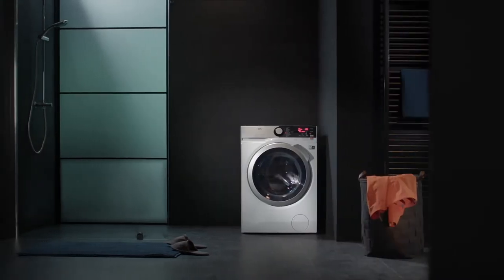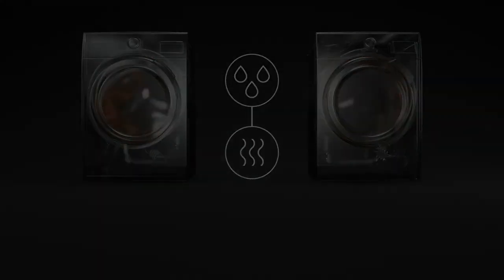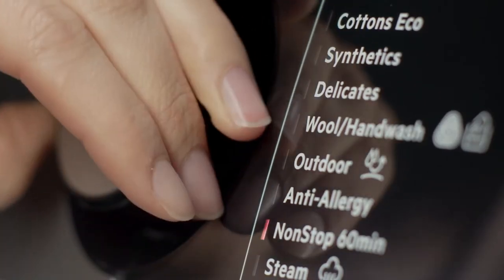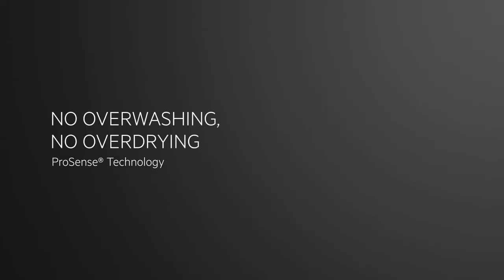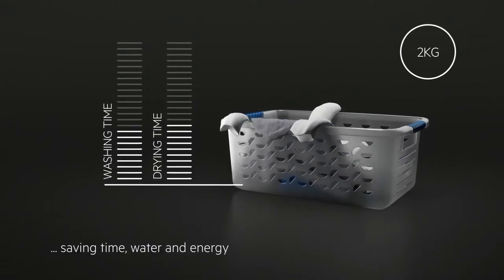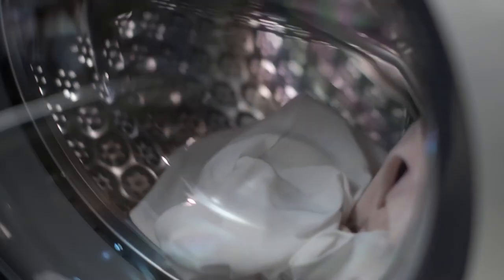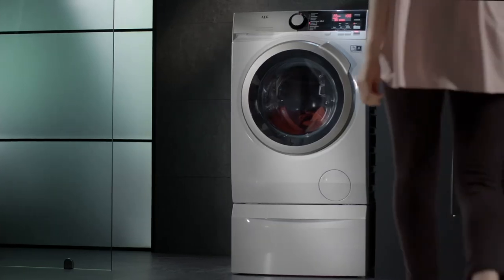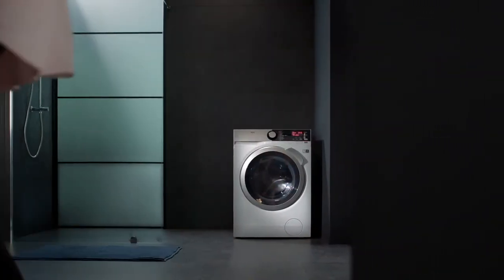AEG Kombi Washer Dryer | with DualSense® and ProSense® Technology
Our DualSense® Technology tailors the temperature and motion of the drum to different fabrics and adjusts programmes accordingly. Lower heat and controlled movement mean that everything from delicates to outdoor wear can be carefully washed and dried in one go.